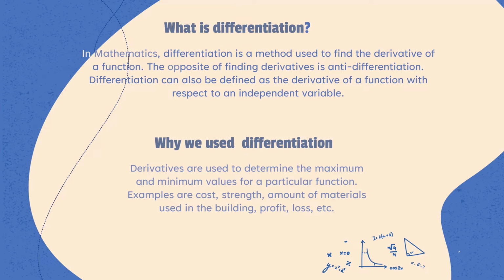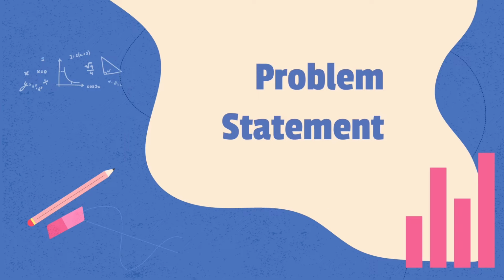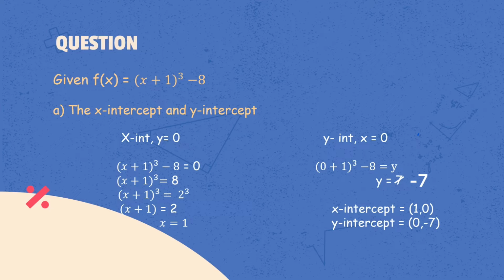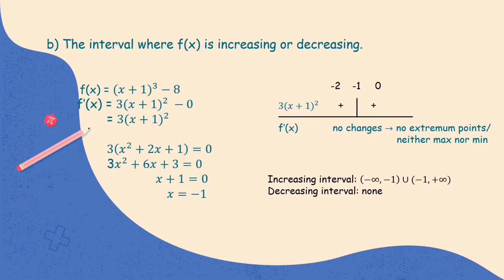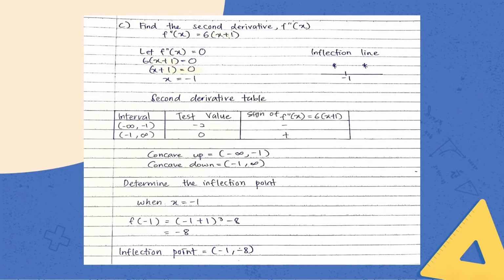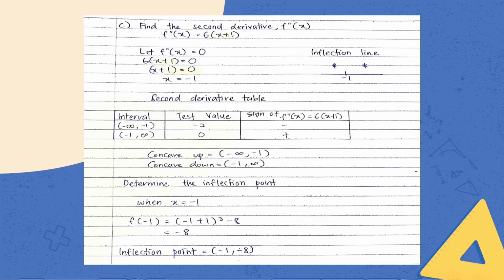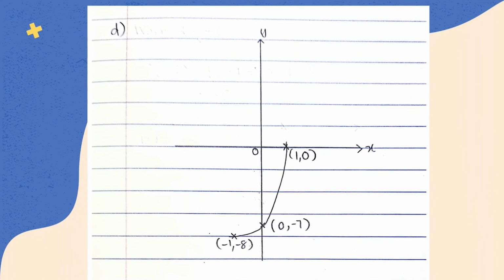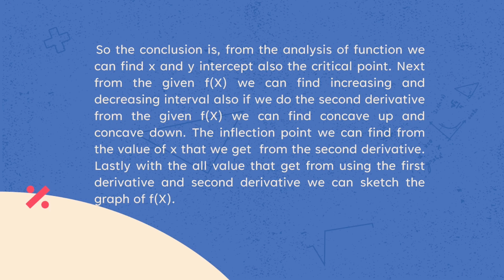MAT183 - Analysis of function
Prepared for: Madam Siti Salihah Shaffie